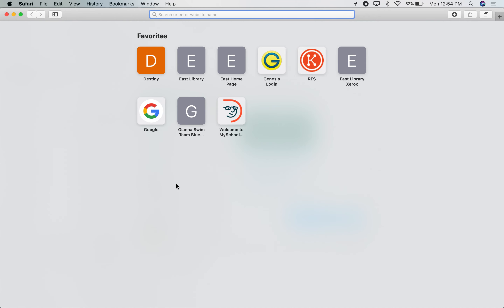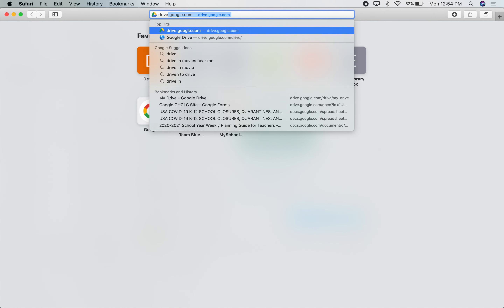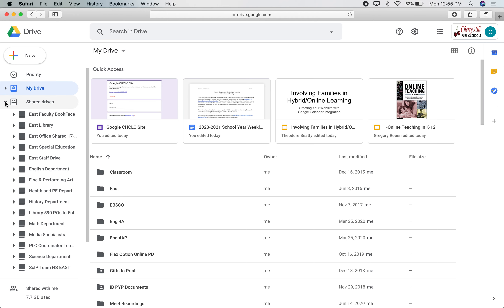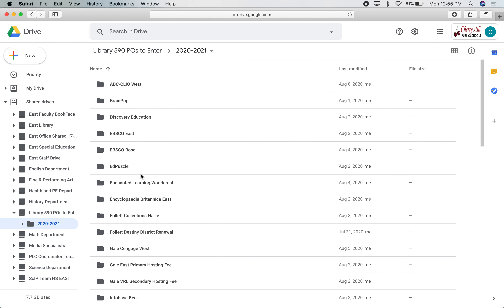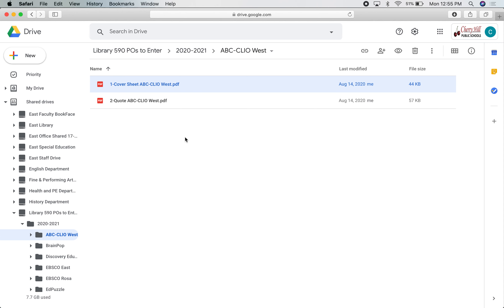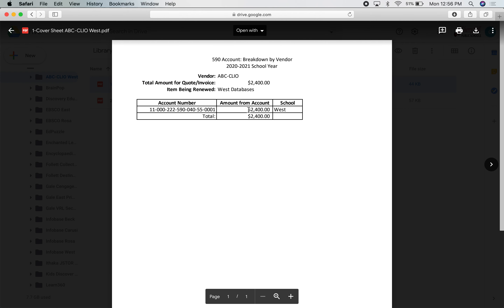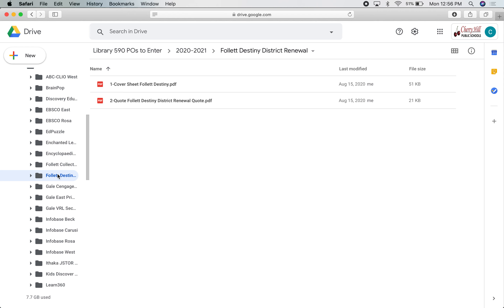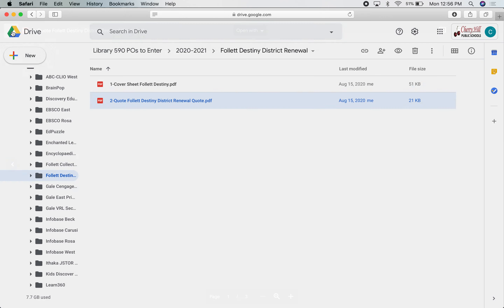Library 590 Shared Drive